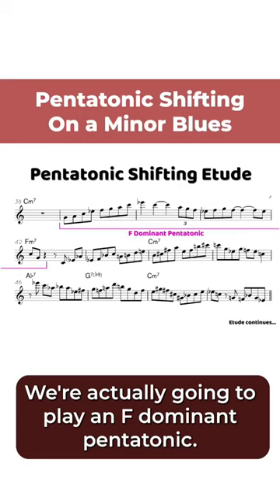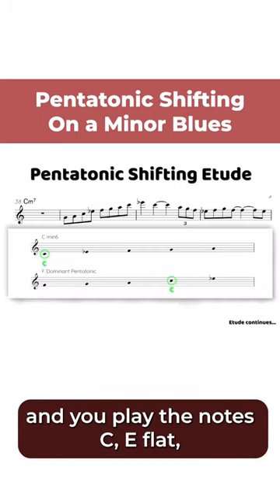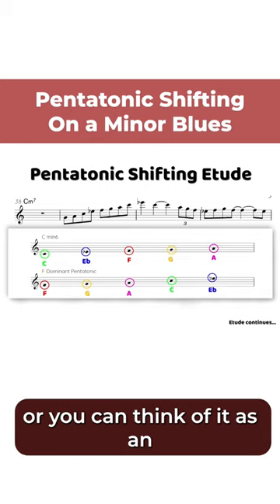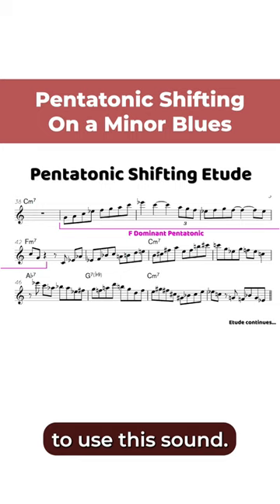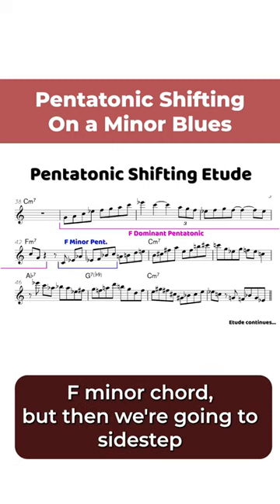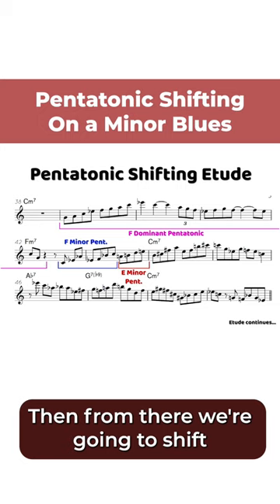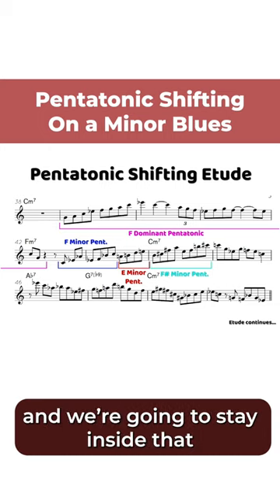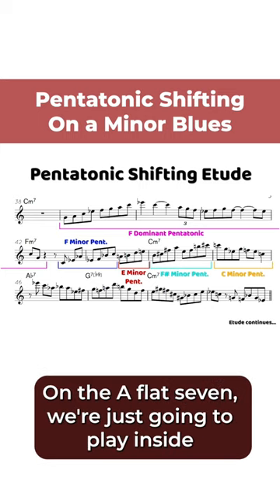How To Solo With The Pentatonic Scale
Do you know how to improvise with Pentatonic Shifting? Check out this concept on a blues to help level up your jazz vocabulary!

One of the Pentatonic Shifting Etudes from our 27 Blues Etudes PDF Package!

Etude Types:
Ultra Blues Scale
Shuffle Blues
Second Line Blues
Straight Ahead Shred
Minor Blues
Bebop Blues
Melodic Cells
Pentatonic Shifting